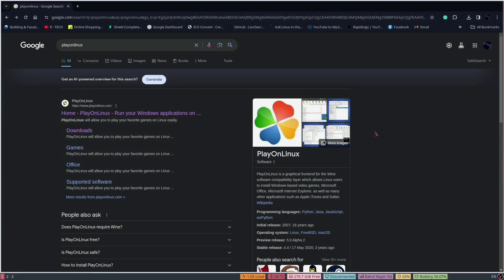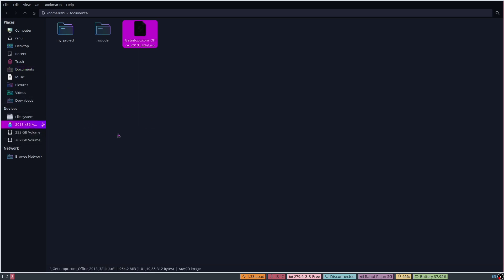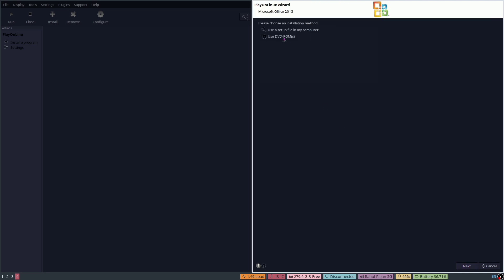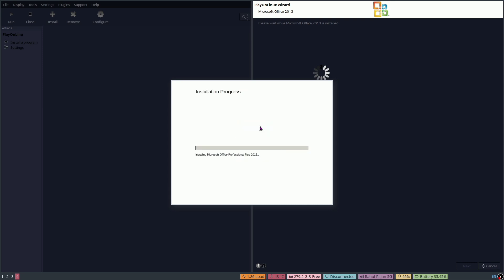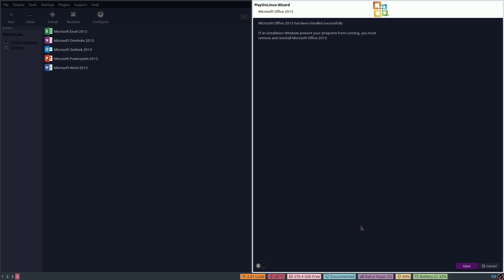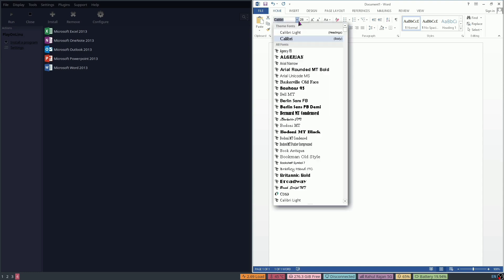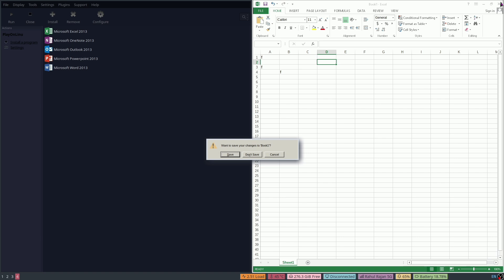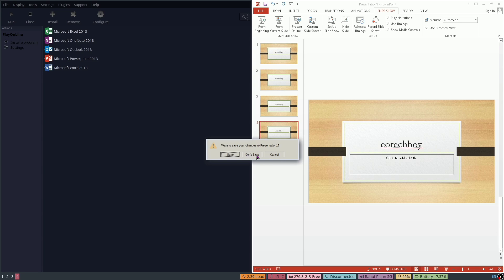How to Install MS office to your Linux system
Hello guys, Today I am gonna show you some interesting videos. So if you are too new to our channel EoTechBoy and watching this video (Install MS office to your Linux system) for the first time then hit the subscribe button and also press the bell icon so that whenever I upload new videos you will get a notification
Follow my step